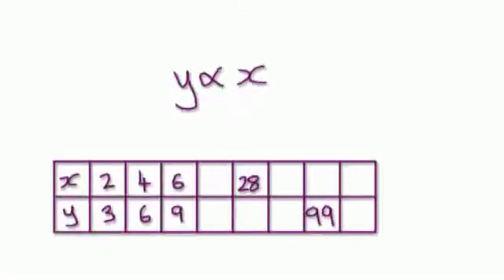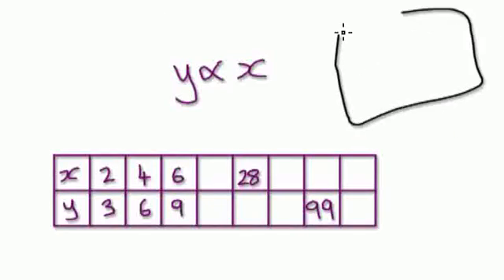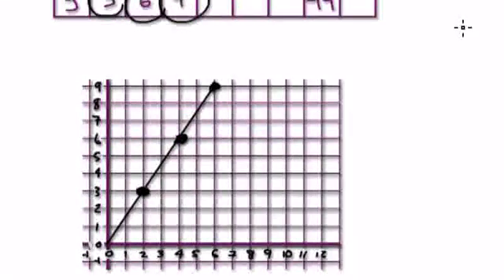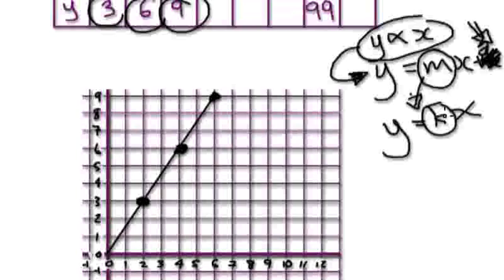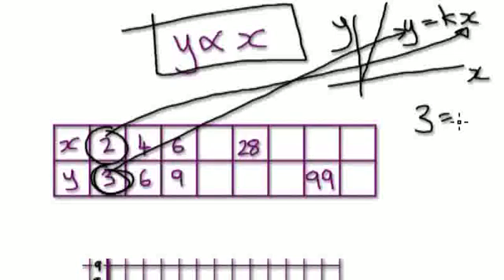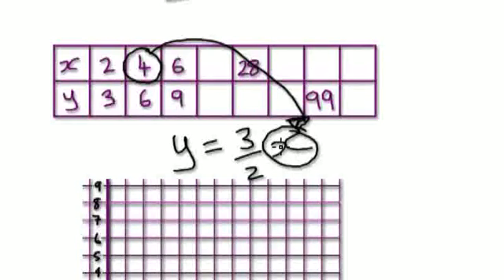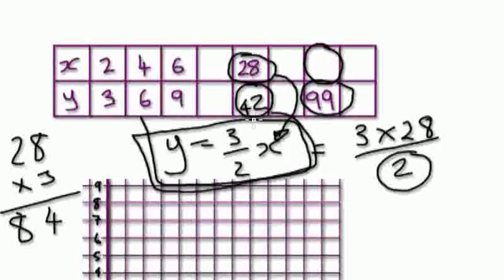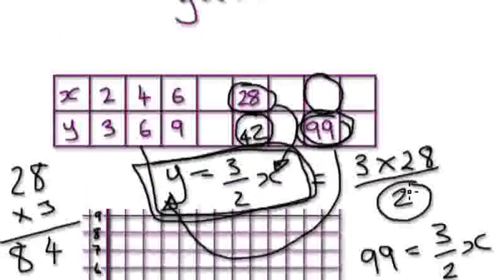Video 830 - Introduction to Proportionality - Example